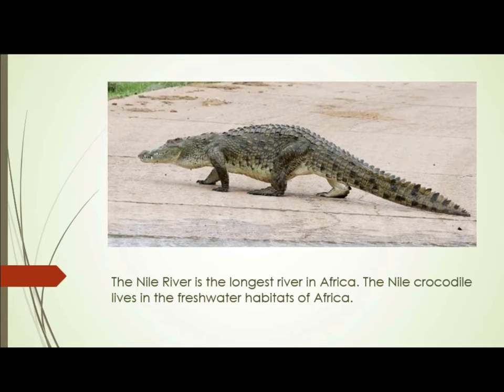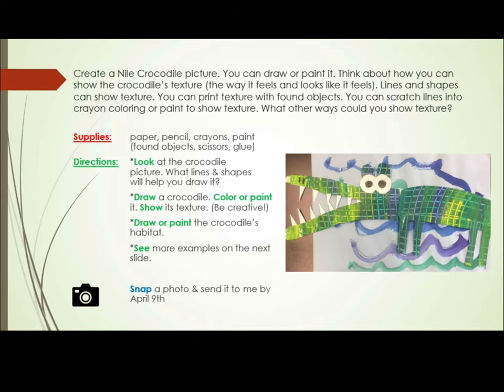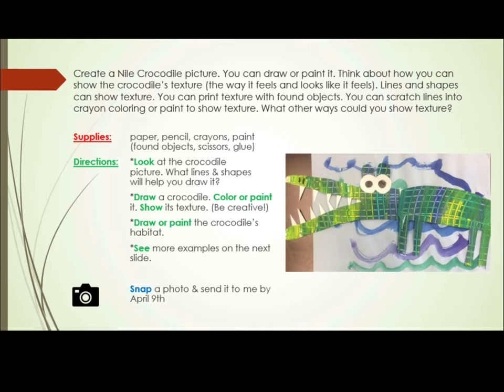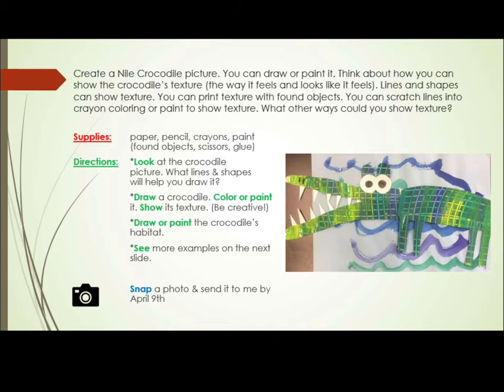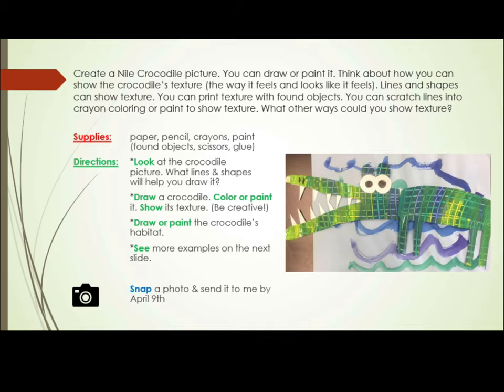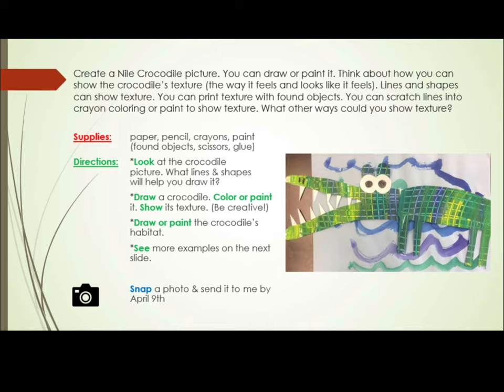RGSA 1st Grade Art Nile Crocodile